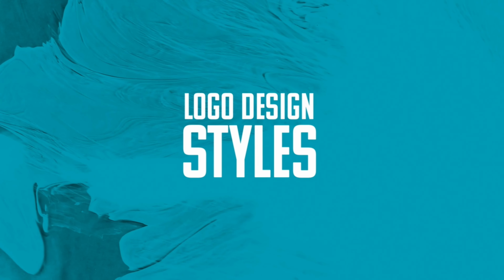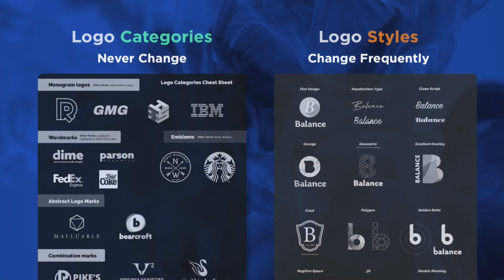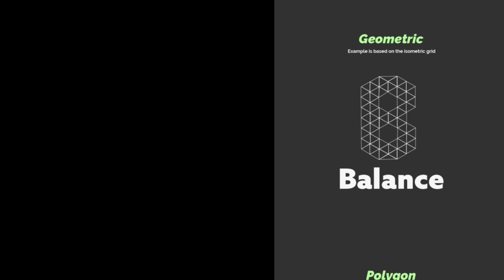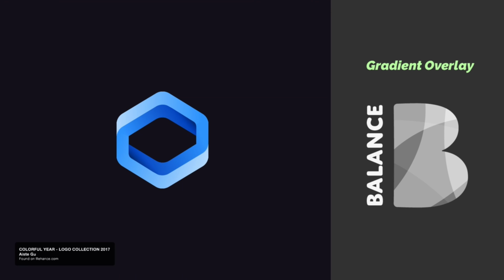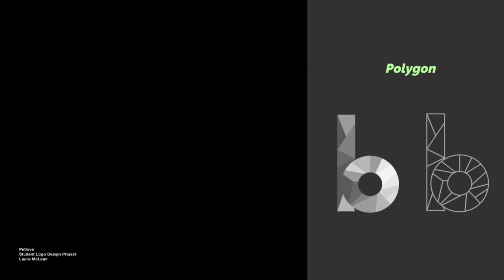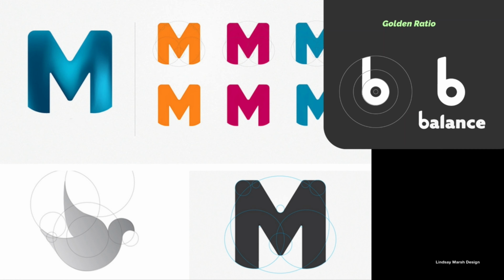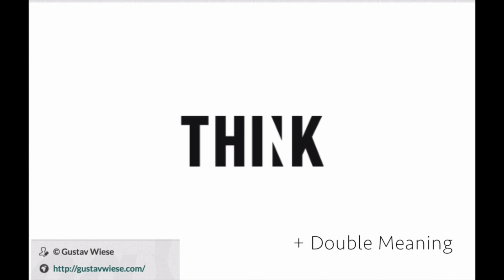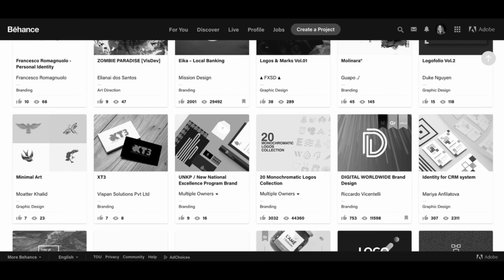Top Logo Design Styles | Flat, Illustrative, Grunge & More Explained | Day 4 | LearnX Flow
Unlock the secrets of creating stunning logos with my comprehensive Adobe Illustrator logo design course! Whether you're a beginner or looking to refine your skills, this learn logo design step by step tutorial is perfect for you.

In this logo design tutorial for beginners, I cover everything from classic styles like seals and wordmarks to the latest trends in flat, illustrative, and grunge logos. You'll discover how to craft versatile logos using simple shapes, textures, and clever negative space techniques 🇺🇸. I personally believe that understanding different logo styles—such as geometric, gradient, crest, polygon, and golden ratio—can elevate your design game and help build memorable, professional logos.

This course dives deep into practical design principles, including creating flat, modern logos with clean vectors, mastering hand-drawn illustration techniques, and utilizing grids for geometric shapes. I also highlight how to incorporate gradients for vibrant effects and use negative space creatively to add double meanings—an excellent way to make your logos stand out. Plus, you'll get a downloadable cheat sheet of logo styles and resource guides to fuel your inspiration 💡.

Join me as I walk you through real-world examples and provide actionable tips to master logo creation in Adobe Illustrator. This is, in my opinion, the ultimate logo design tutorial for beginners aimed at helping you learn logo design step by step with confidence.

Chapters —
0:00 Introduction to Logo Styles 📊
0:37 Flat Design Style 📱
1:08 Illustrative & Hand drawn Logos ✏️
1:46 Grunge Style Logos 🎸
2:08 Geometric Pattern Logos 📐
2:35 Gradient & Overlay Techniques 🌈
2:59 Crest Style Organization 🏛️
3:19 Polygon 3D Effects 🔺
3:51 Golden Ratio Method ⚡
4:27 Negative Space Creativity 🕳️
5:13 Double Meaning Concepts 🐝
5:37 Design Inspiration Resources 💡
6:04 Solid Logo Characteristics 🎯